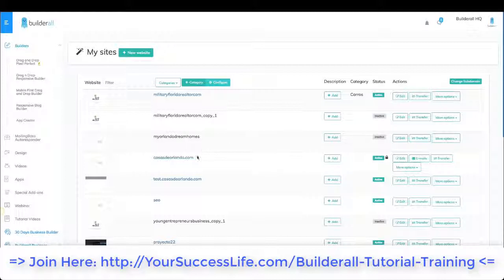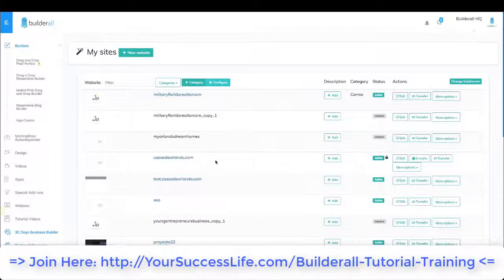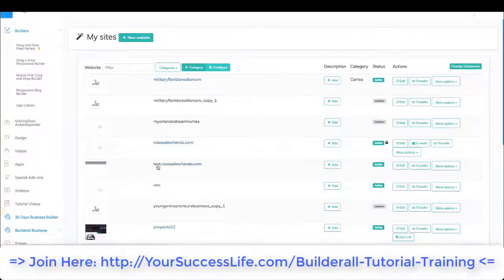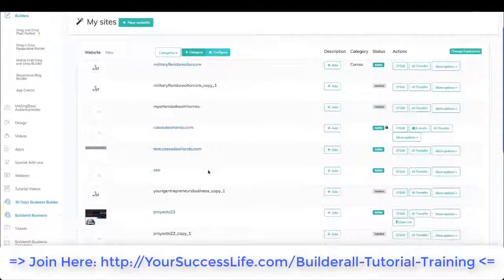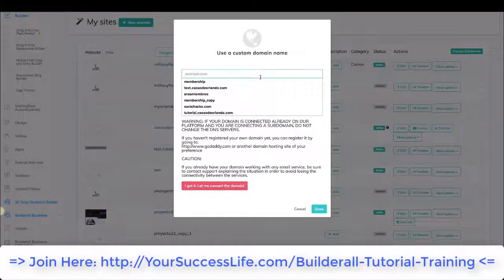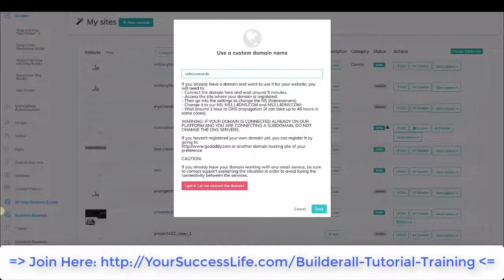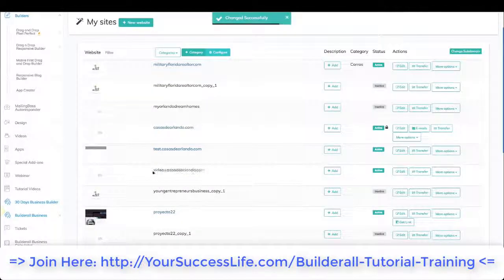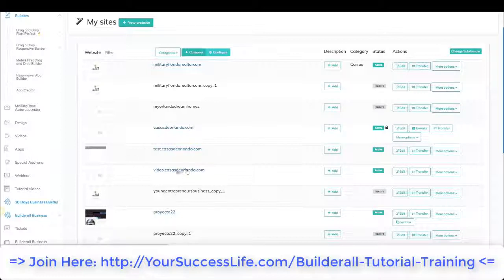Builderall Tutorial 8 - How to connect a subdomain on builderall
Builderall is a great platform which offers a wide range of tools to help you grow your online business at a very affordable price. But it's a stand-alone platform which means you'll have to switch to a totally new platform if you're already using WordPress to build website. Also, in order to continue running your business, you have to keep paying Builderall recurring fees.

Builderall is an All-in-One digital marketing platform which allows both beginners and experienced marketers to build their own websites, landing pages, sales funnels and many more things to scale their online business ALL IN ONE PLACE!

In short, it offers both Web design and digital marketing tools. Not only that, their prices are also extremely affordable.

builderall website builder, builderall review, builderall email marketing, builderall mailingboss, builderall tutorial, builderall demo,